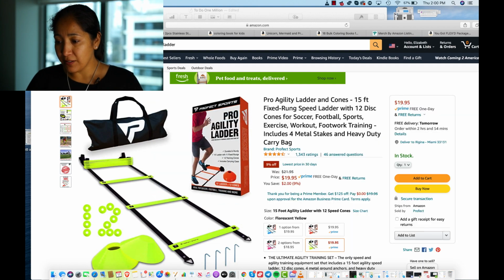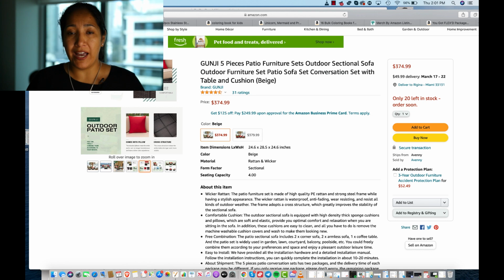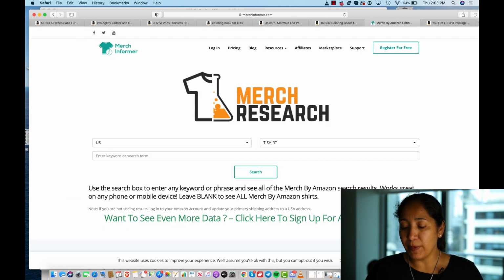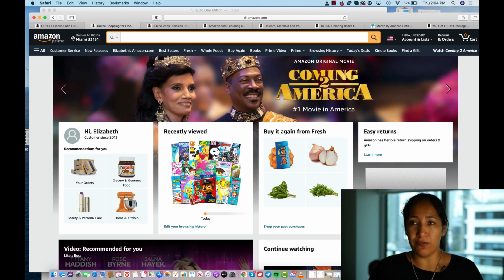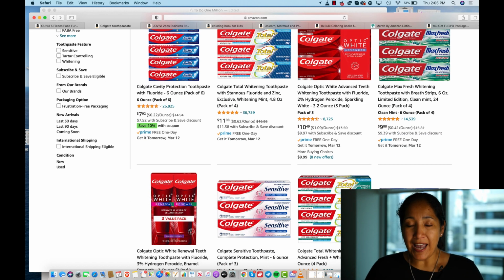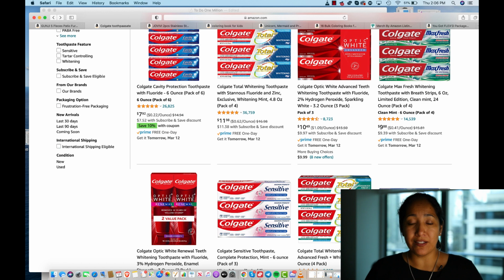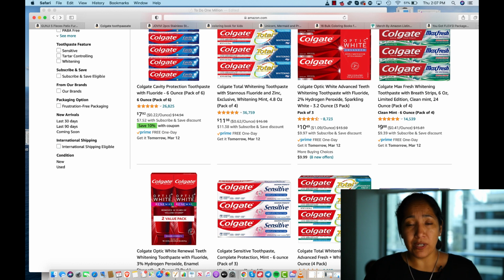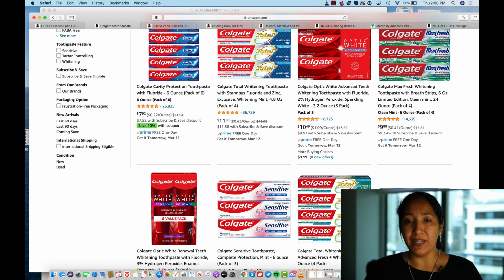How To Get Started Selling On Amazon In 2021 Fastest Working Way To Make Money With Amazon FBA #1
In this video I talk about How To Get Started Selling On Amazon In 2021 - Fastest Working Way To Make Money With Amazon FBA.

Let's face it...

Amazon is constantly changing and as a result there a multiple amount of opportunities to get started with.

But in this video series I beak down all the different ways I've tried selling on Amazon and what actually works best in 2021 and beyond.